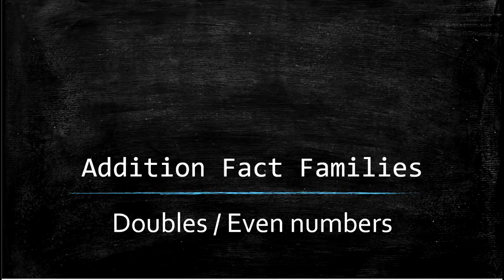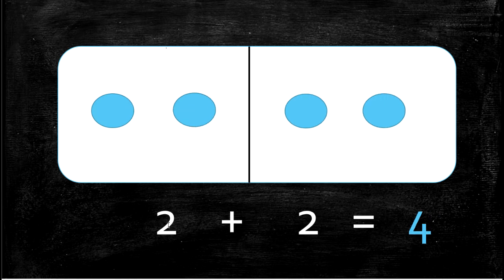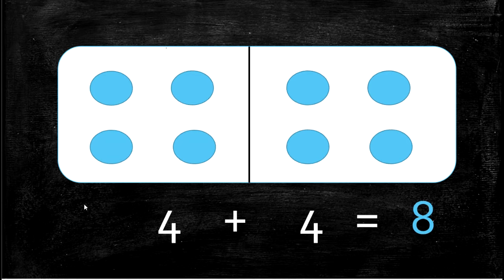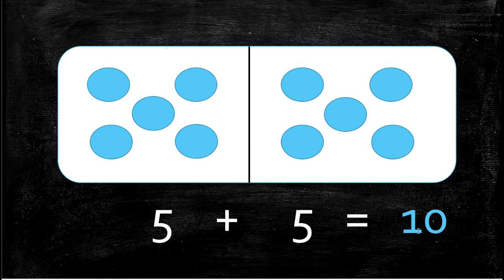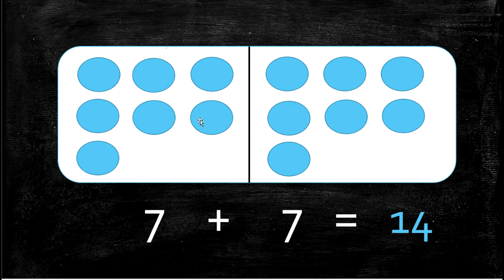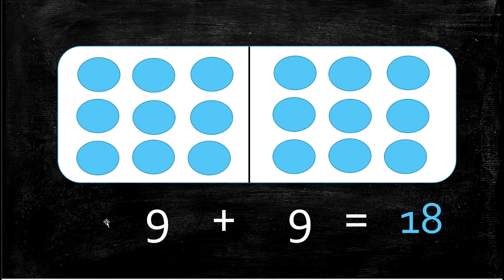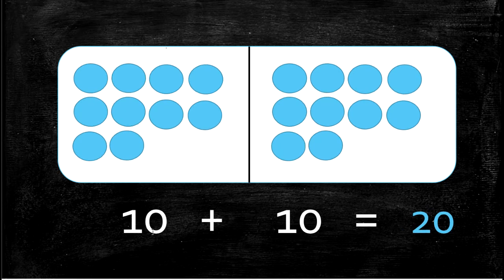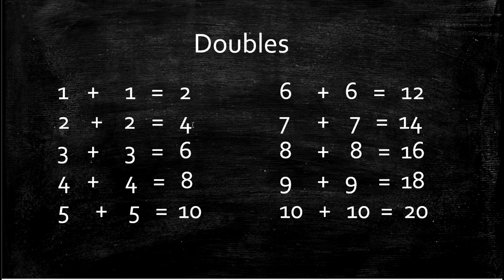MATH- First Grade - ADDING doubles and even numbers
Addition fact families adding up to even numbers.